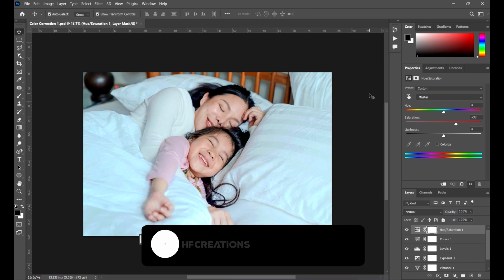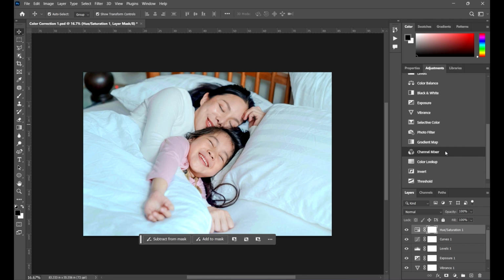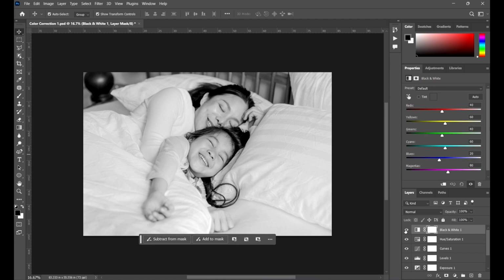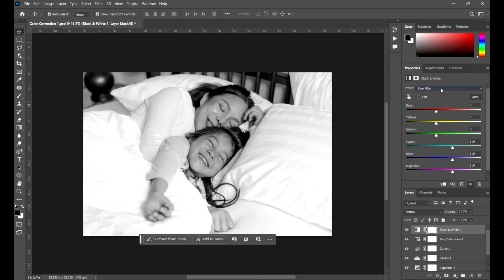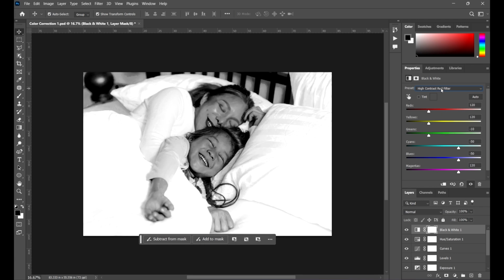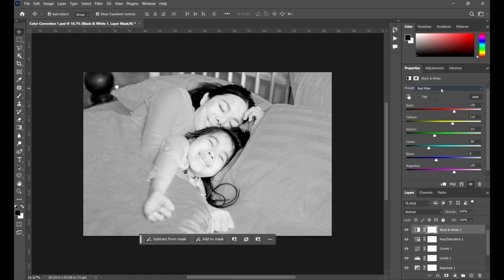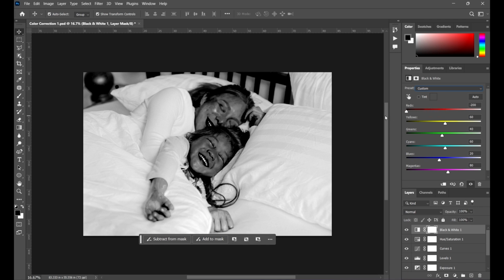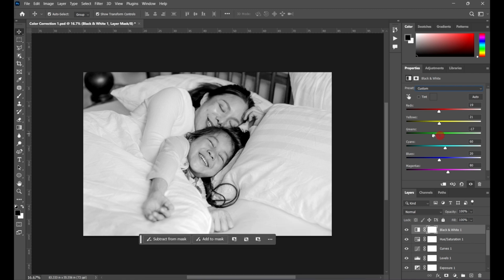How to Use Black and White in Adobe Photoshop CC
This Tutorial is a part of our Adobe Photoshop CC Course. In this video, you’ll learn how to turn images to black and white in Adobe Photoshop CC.